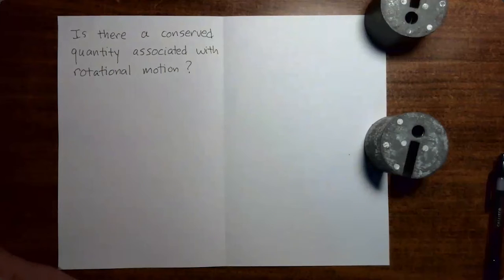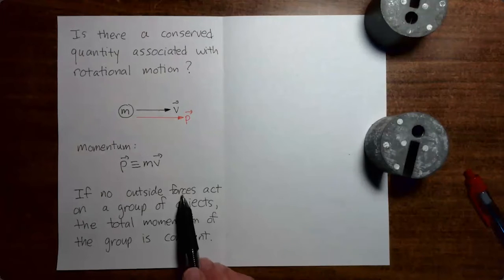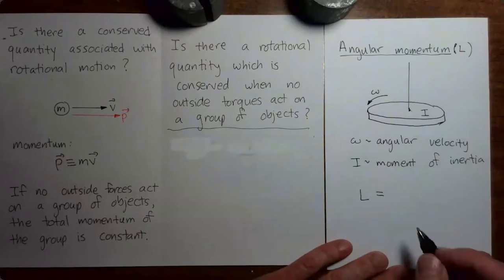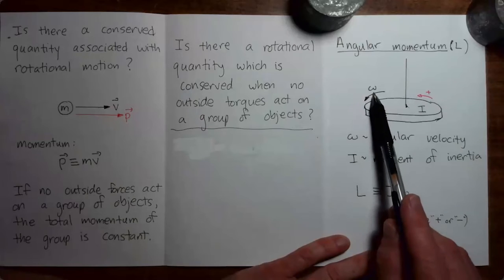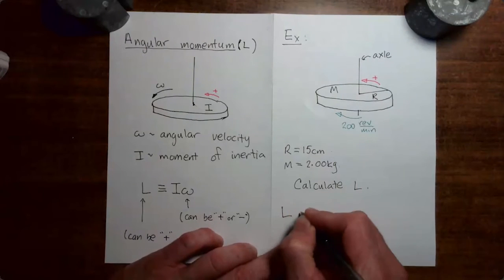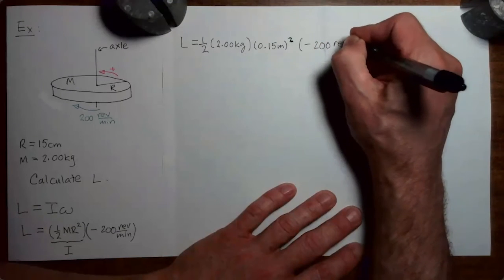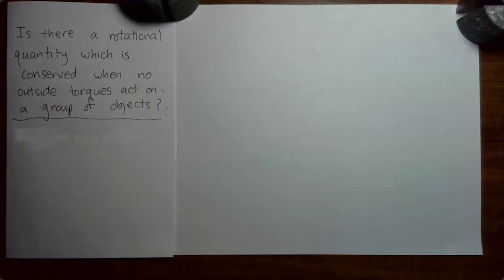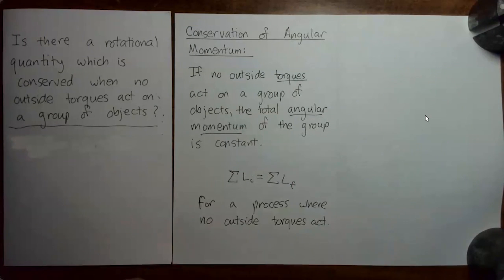Rotation Part 2: Video 10 - Conservation of Angular Momentum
An introduction to the idea of angular momentum conservation.